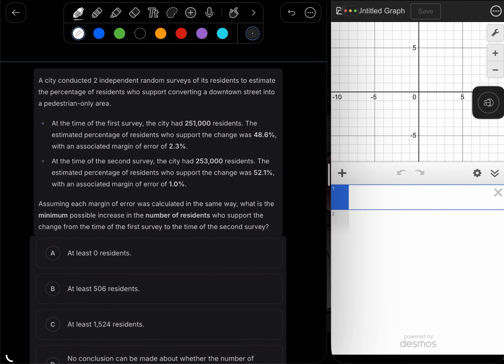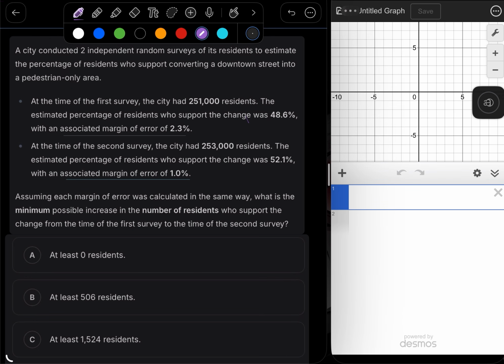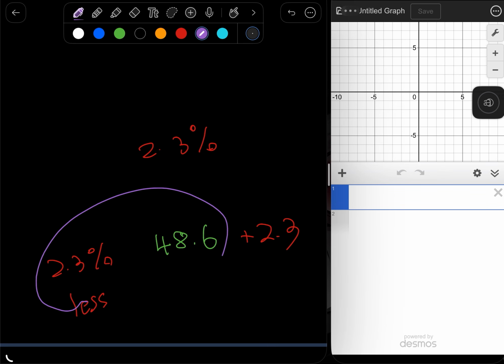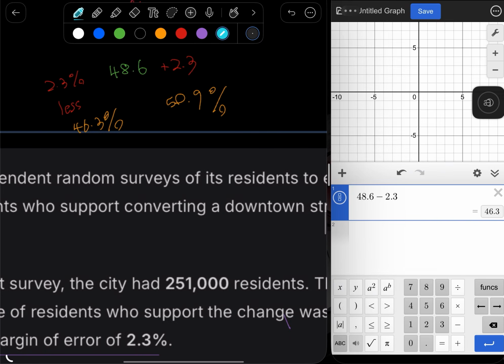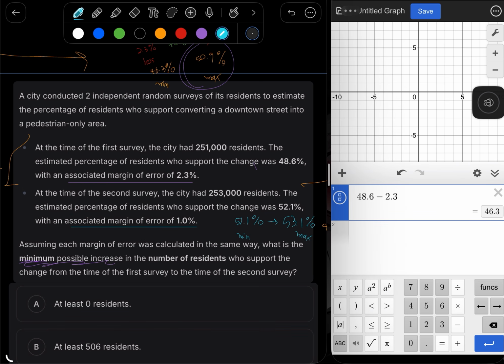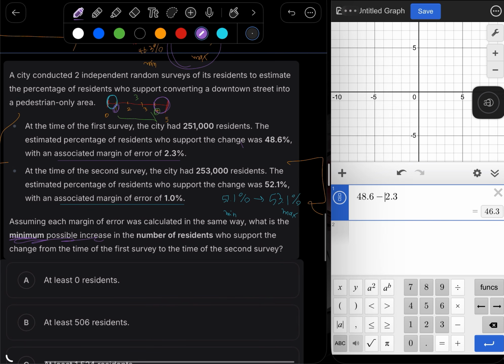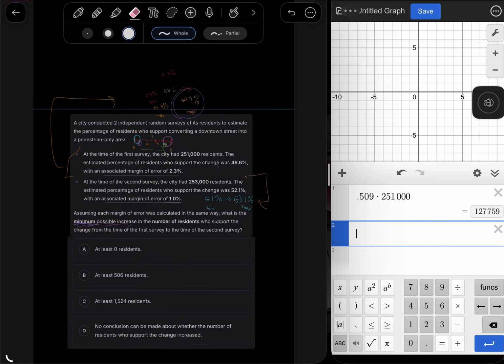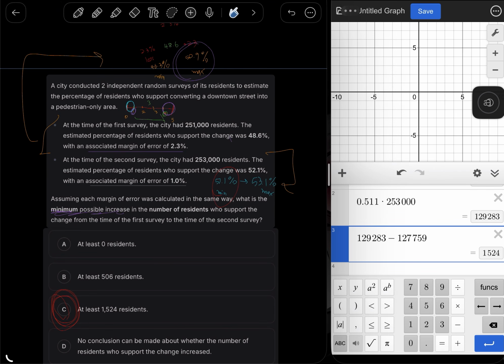SAT Math: MUST KNOW MARGIN OF ERROR!!!!!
Piyush will break down a question involving margin of error on the SAT Math.